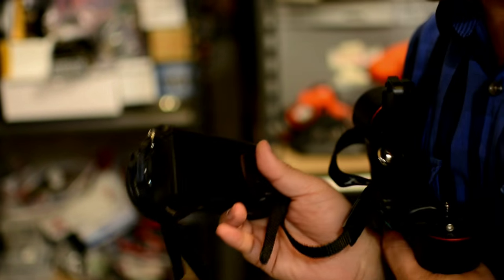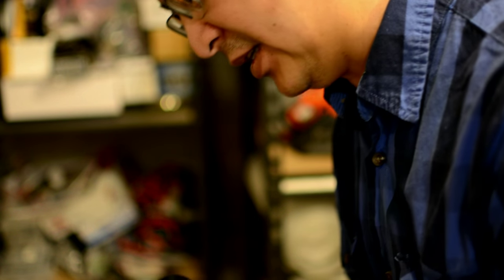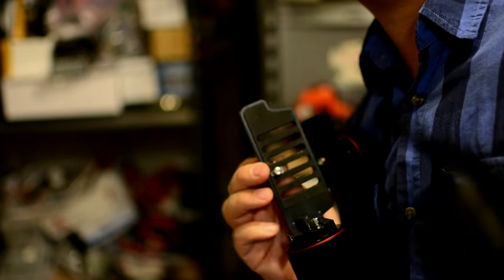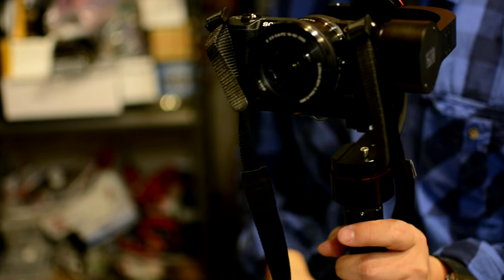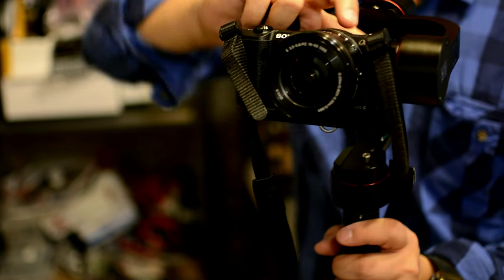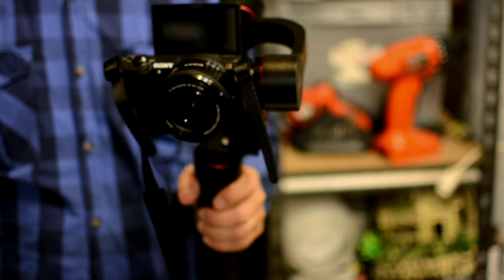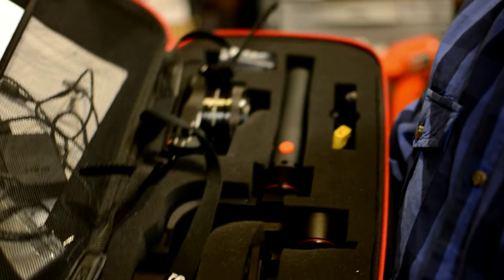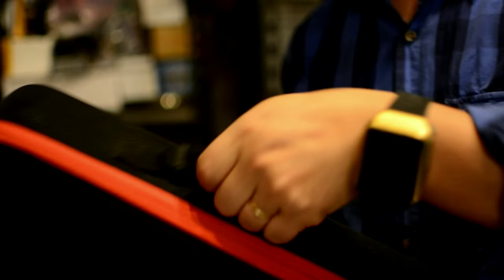Sony A5100 camera and Pilotfly H1+ Gimbal Video Footage HD at Ripley's Aquarium Toronto, Canada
Testing my video gadgets:
- Sony a5100 mirrorless (set to auto focus using kit lens 16-50mm)
- Pilotfly H1 Plus: quick balance and 5 minute setup